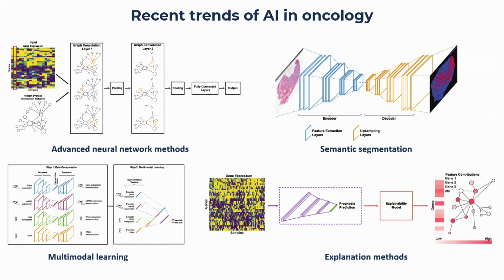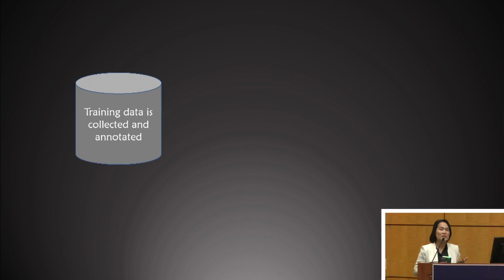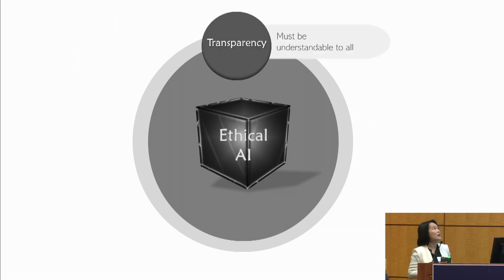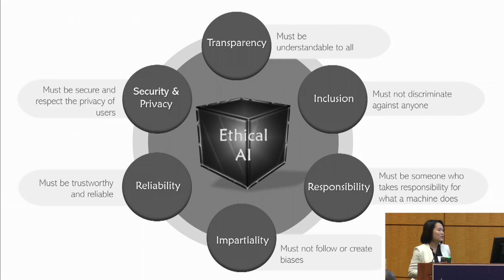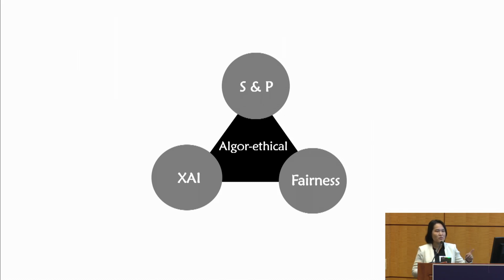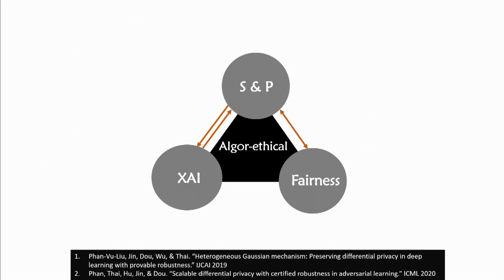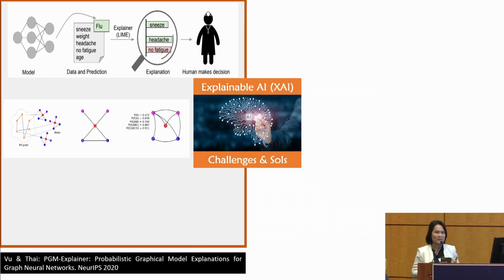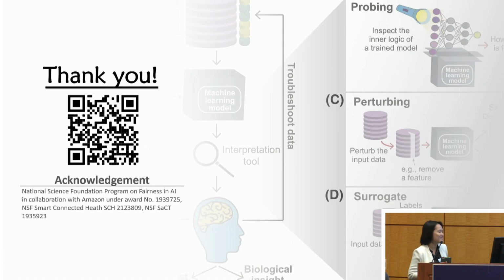26 Session 4 Thai